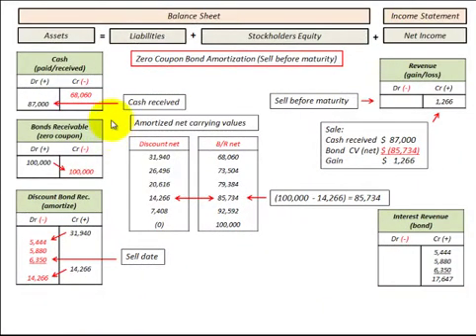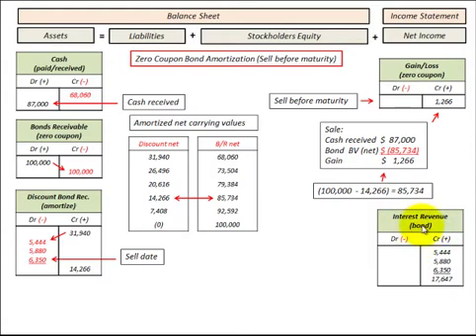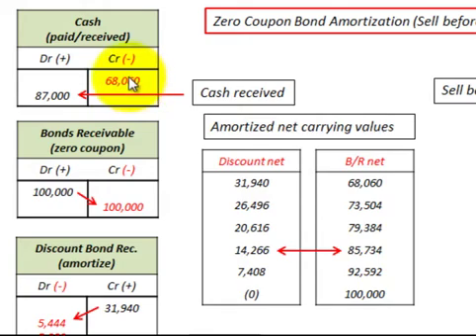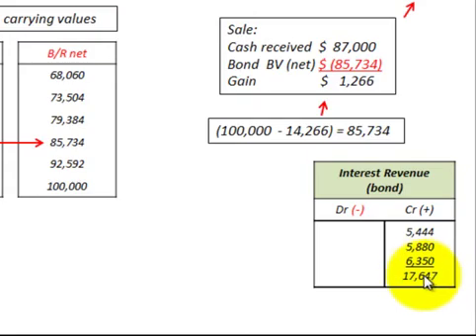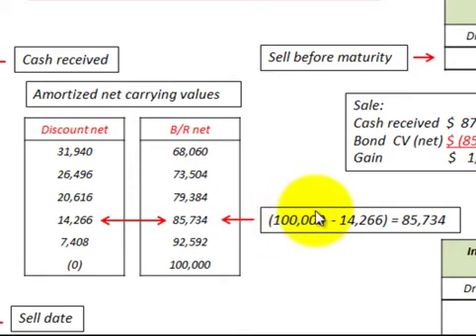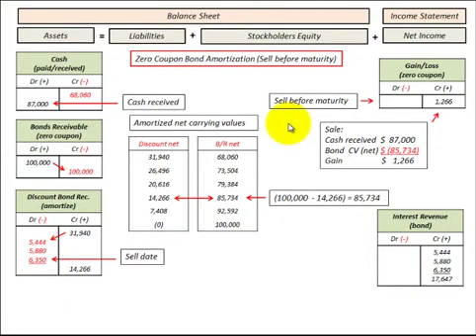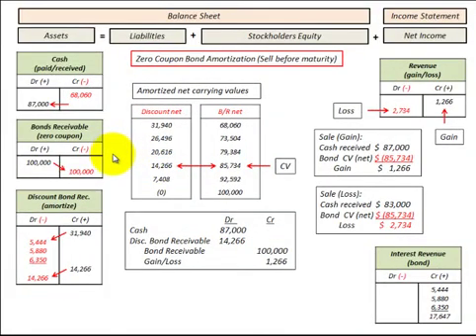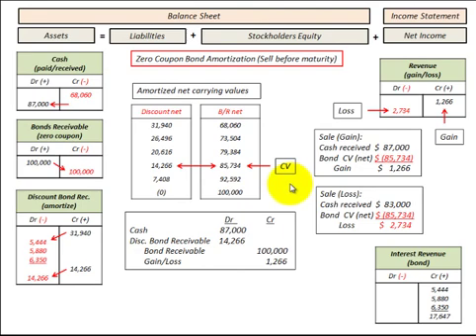Zero Coupon Bond Gain Or Loss On Sale Before Maturity Accounting & Journal Entires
How to calculate and record a gain or loss on the sale of a zero coupon bond, start with a cash flow diagram, face (maturity) value, no stated rate of interest on bond and no interest payments (usually semi-annual), discount the face (maturity) value using the market rate of interest to the issue (purchase) date to determine its present value (purchase price) the difference between the face value (FV)  and its present value (PV) equals the discounted amount, amortize the discount (market interest rate x bond carrying value), to determine any gain or loss on the sale of the zero coupon bond before its maturity date (Cash received on sale minus the amortized carrying (book) value = gain or loss), also the amortized discount amount for the period is the interest revenue (expense) recognized each period, detailed calculations and accounting for the journal entries, bond payable (receivable), discount bond payable (receivable), interest revemue (expense) by Allen Mursau